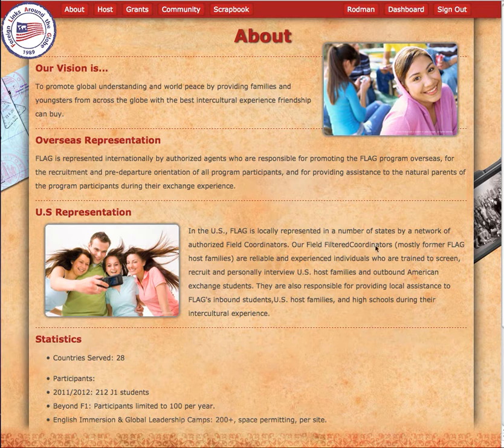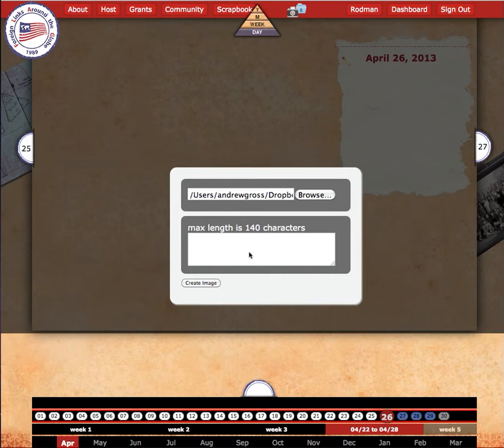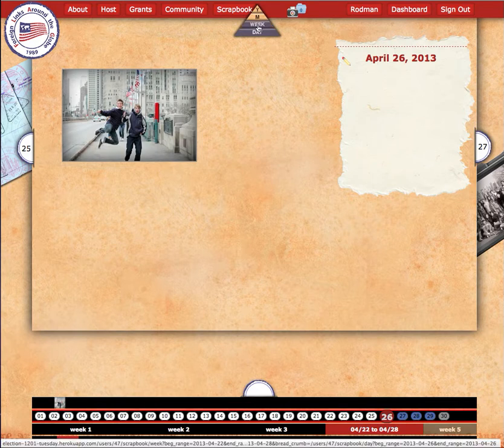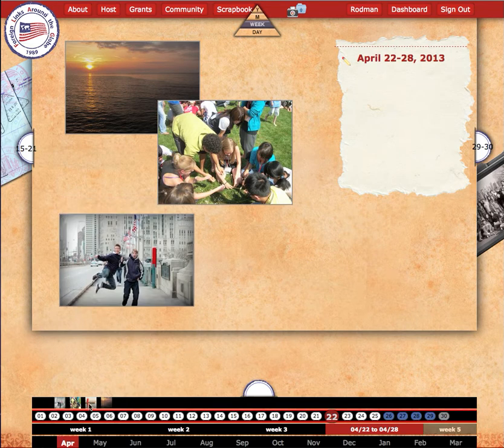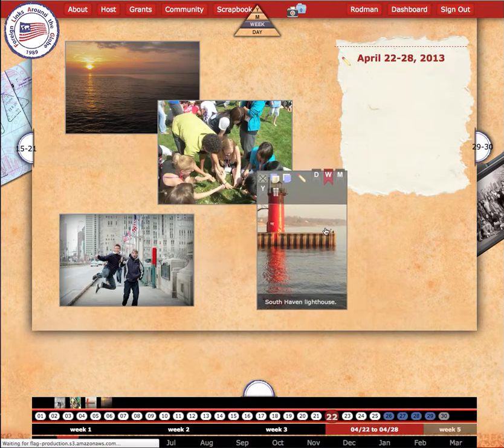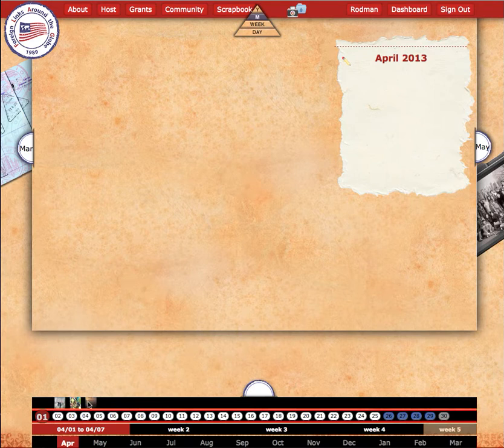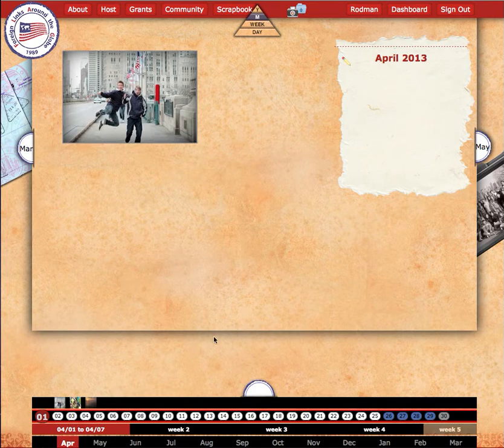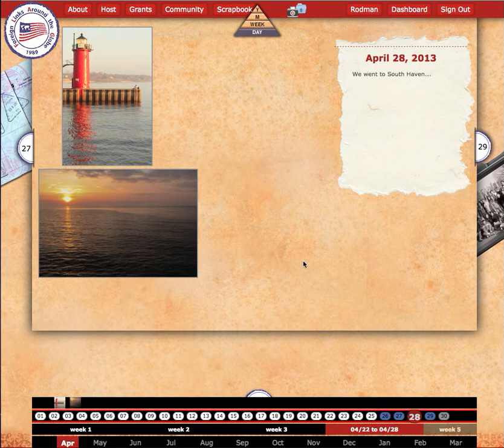FLAG Scrapbook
A 5 minute tutorial on how to use the scrapbook feature on FLAG.